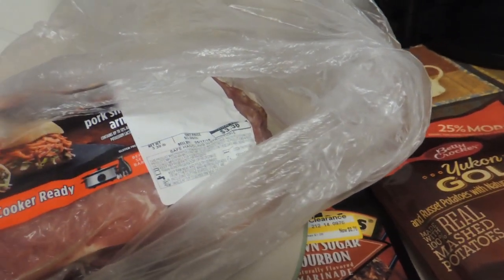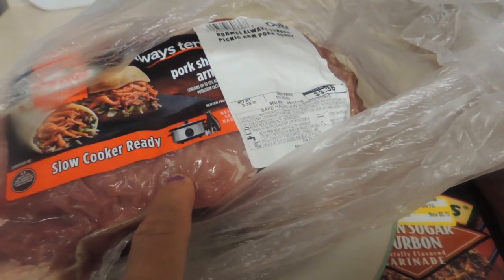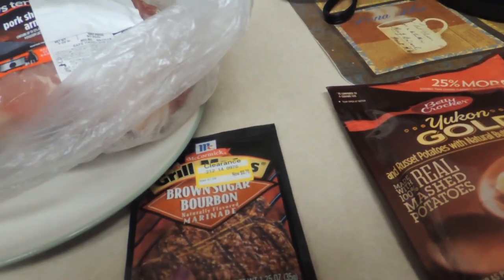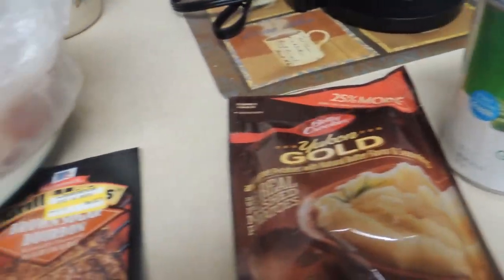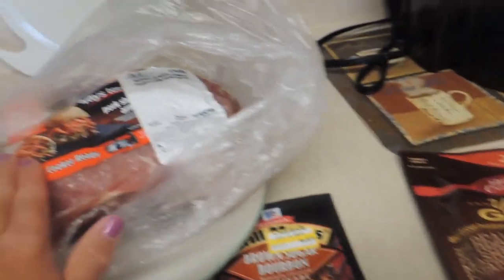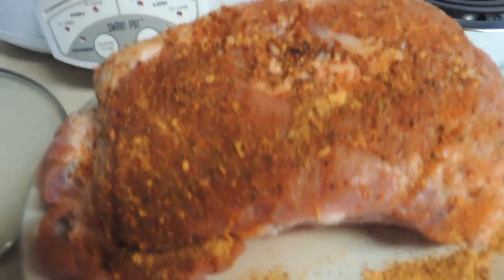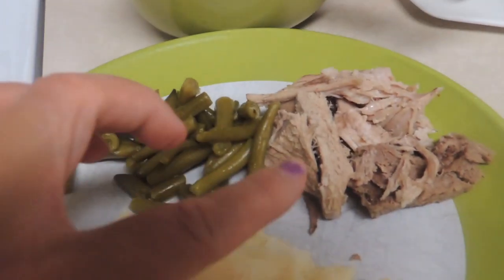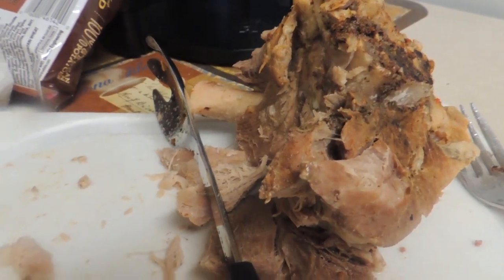$5 or less dinner idea-Pork Roast